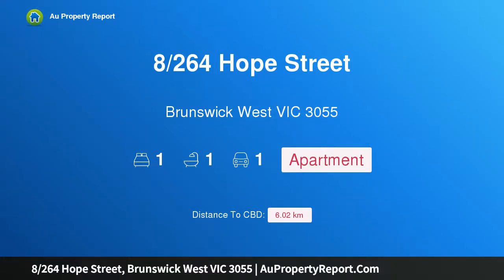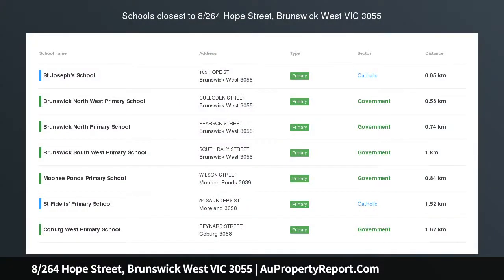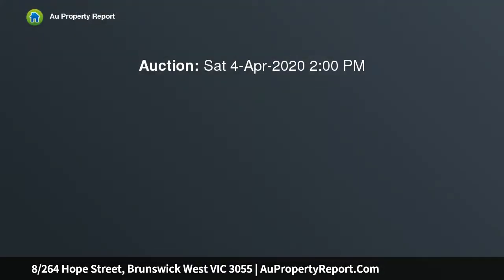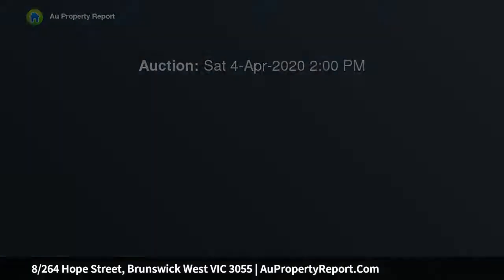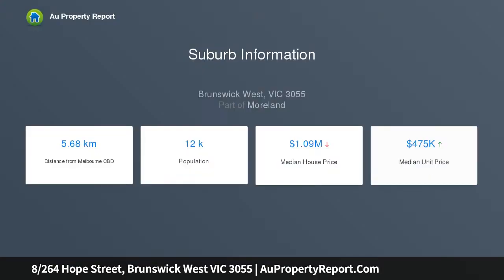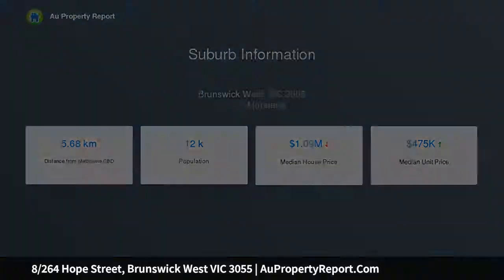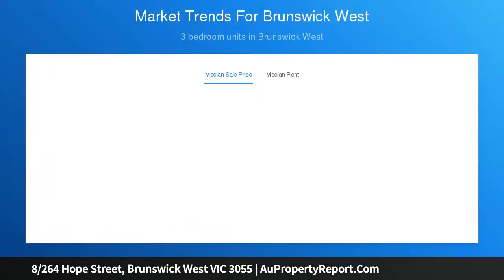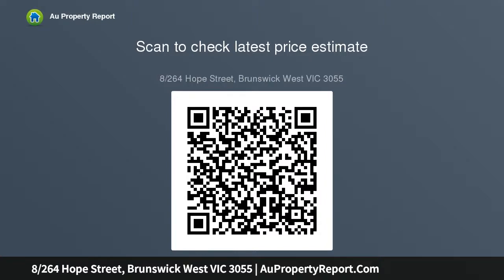8/264 Hope Street, Brunswick West VIC 3055 | AuPropertyReport.Com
8/264 Hope Street, Brunswick West VIC 3055
Property Type: apartment
Bedrooms: 1
Bathrooms: 1
Car Space: 1
Warm and Inviting on Hope!